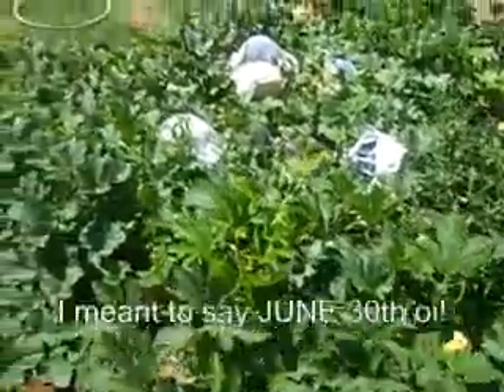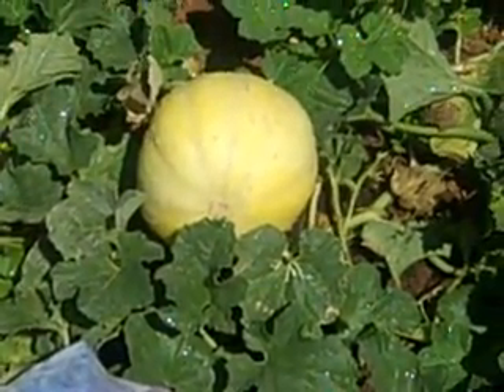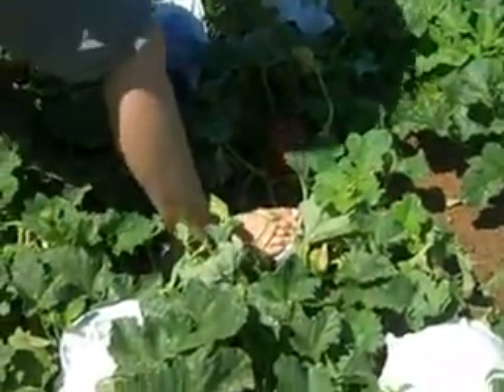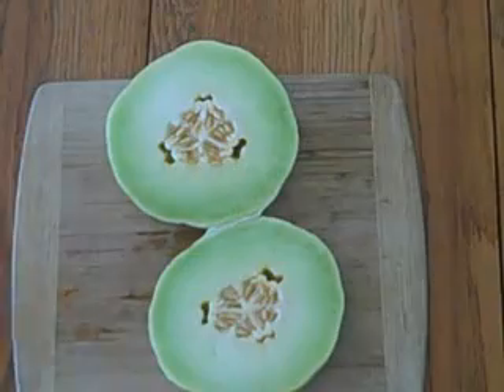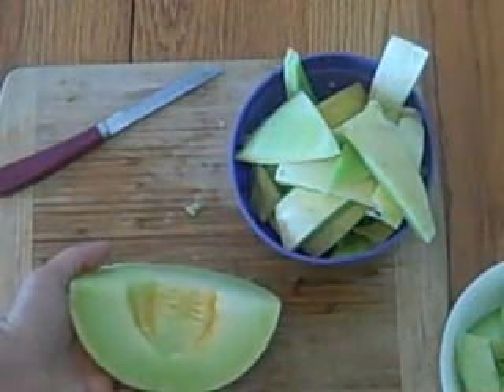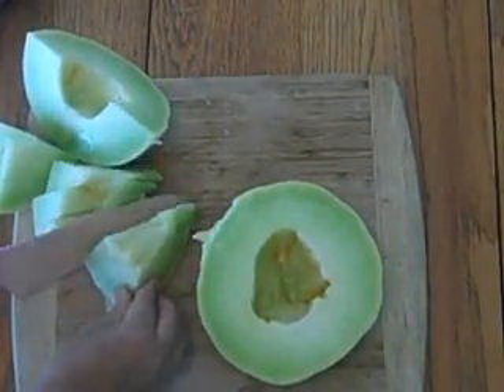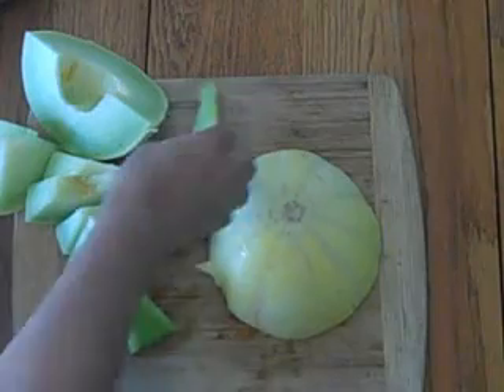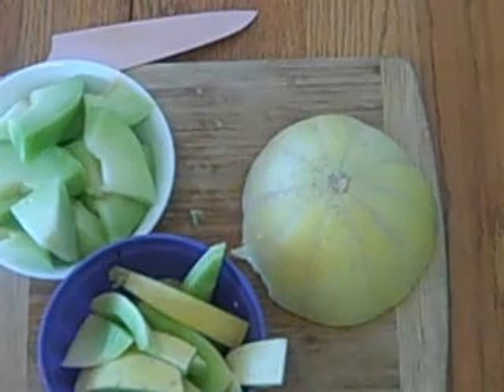Harvest vine ripened lemon yellow Honeydew Melon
We have been watching these melons for a MONTH ready to harvest! Finally I found something on the internet that lemon yellow color means vine ripened. It was NOT over ripe! It was REALLY GOOD!  I show the garden pick and cut open the fruit. The skin is peeling.
Planted March 29th, 2010. Harvest July 1st, 2010. It was a "mild" spring, not many days over 110.